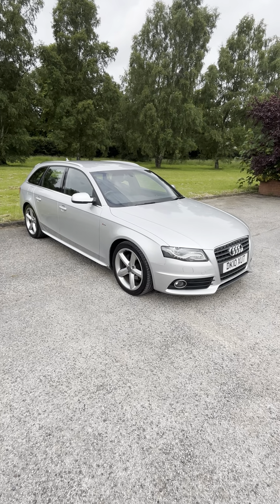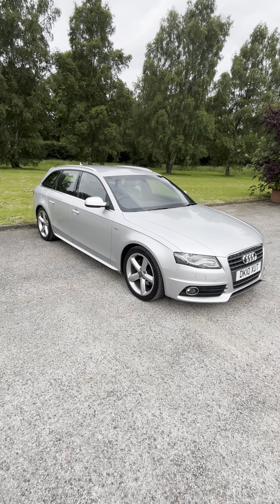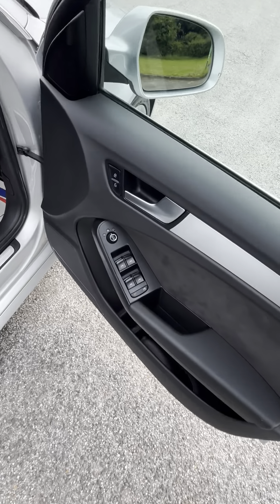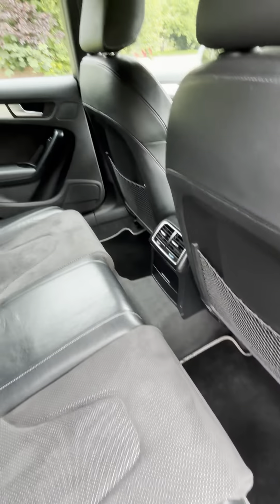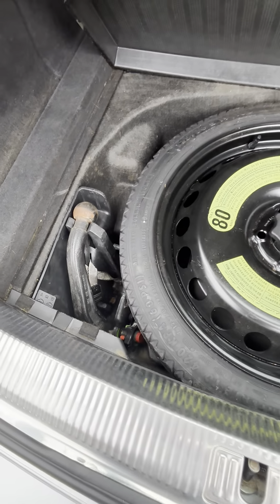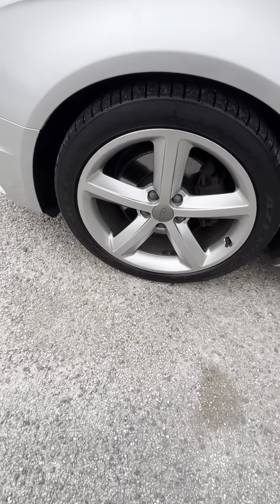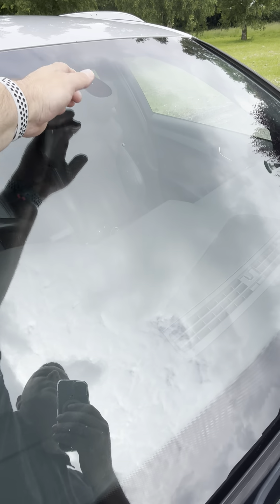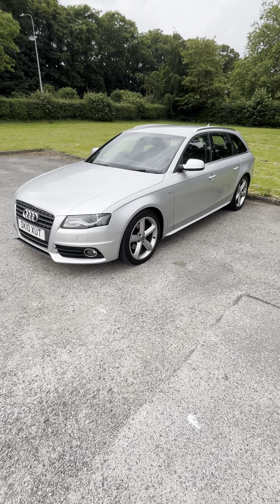12 June 2024